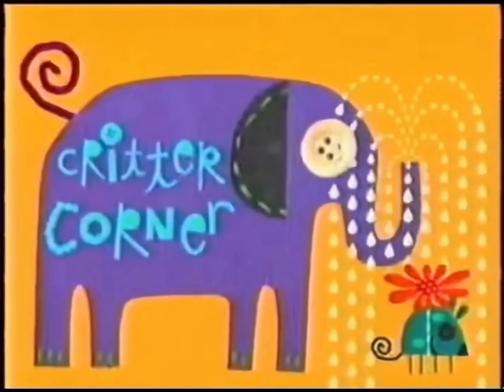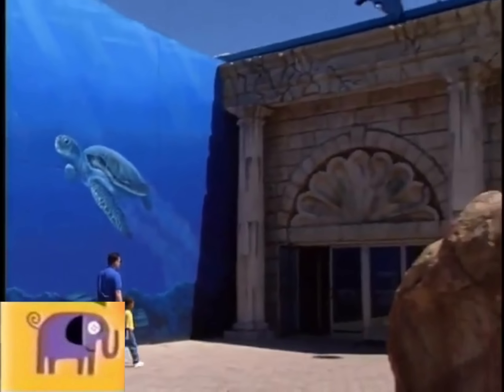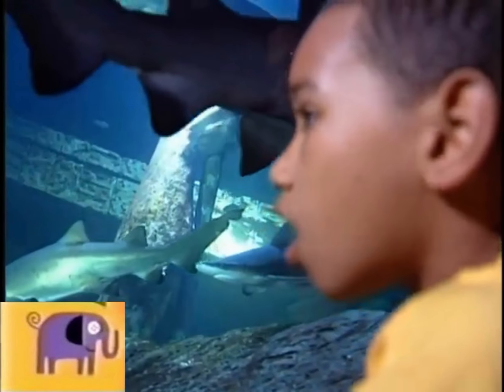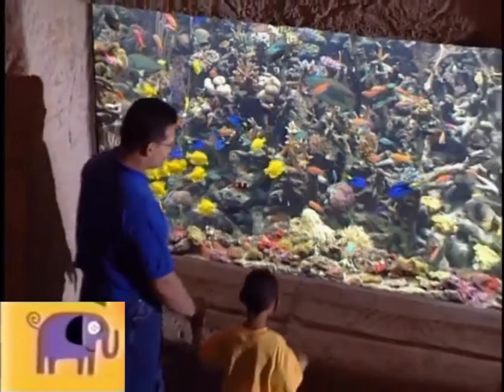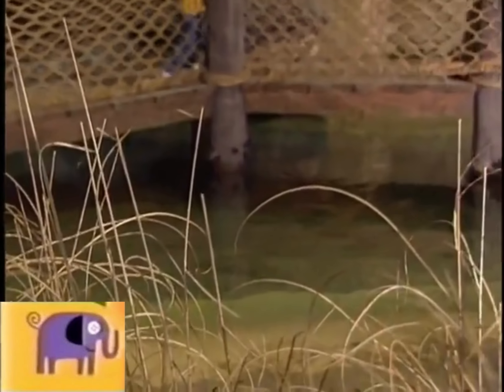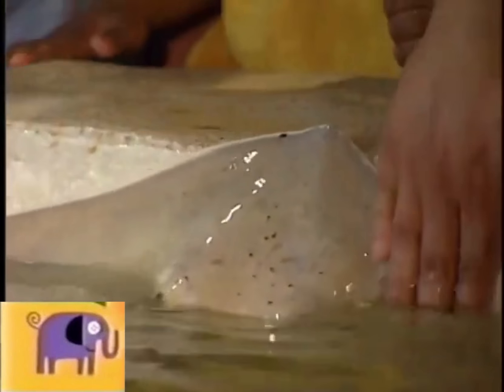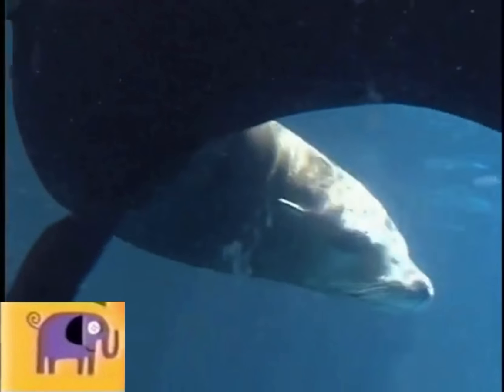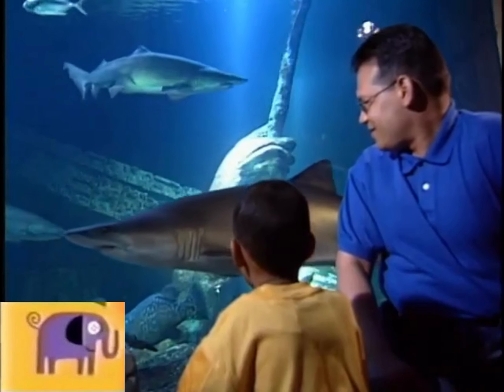Noggin’s Critter Corner: Aquatic Animals (Elmo's World)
Elmo's friend Brandon and his dad go to an aquarium, Atlantis Marine World in Riverhead, NY.

Which Noggin’s Critter Corner video should i do next?